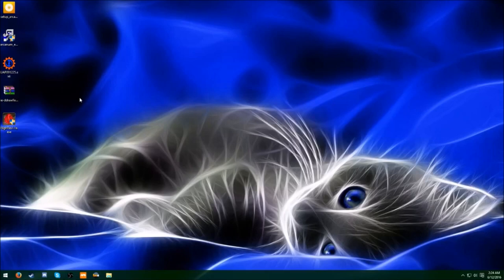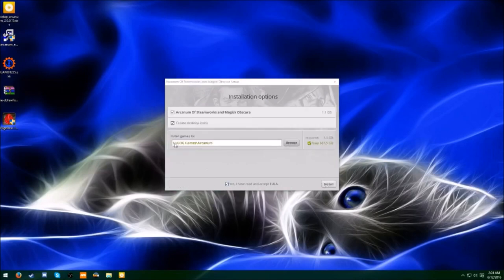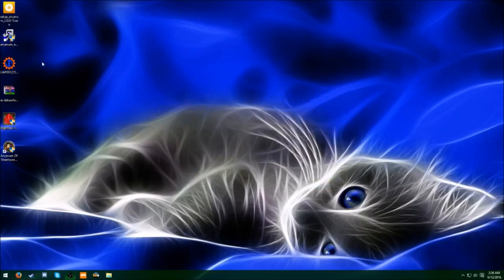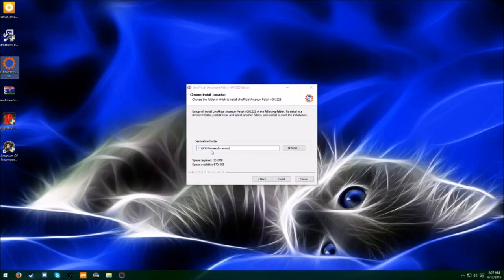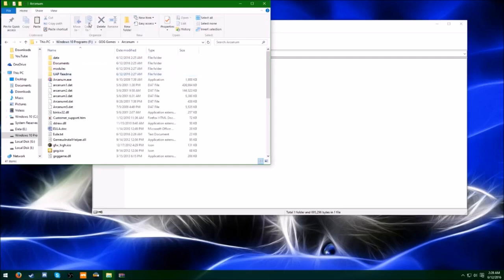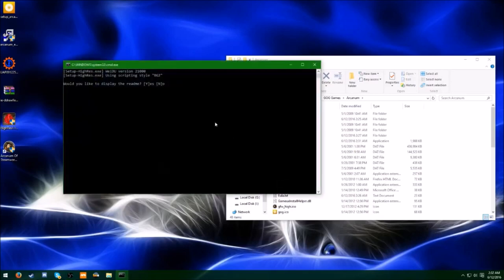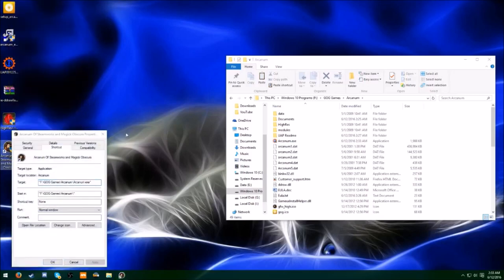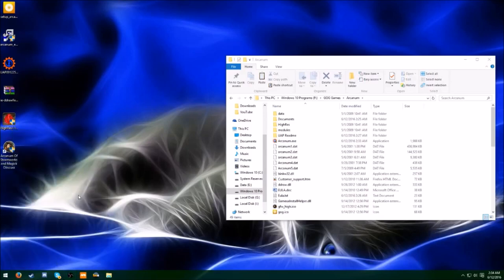Arcanum Installation on Windows 7/8/10 with 1.0.7.4 and Unofficial Patches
for more gaming content!

Getting Arcanum running well on Windows 7/8/10 can sometimes be tricky, so allow me to show you some tricks that I have learned to do so!

The text that I entered after the quotation mark in my Arcanum shortcut's "target" is as follows:
-doublebuffer -no3d

If you wish, you can also use the following:
-scrolldist:0 -- This enables you to scroll an endless distance. (Hit the HOME key in-game to return to your character.)
-scrollfps:70 -- This allows smoother scrolling.

This should make the "target" of the shortcut look something like this:
"C:\GOG Games\Arcanum\Arcanum.exe" -doublebuffer -no3d

Of course, your Arcanum directory may be different than that. The most common are C:\Sierra\Arcanum (CD version) and C:\GOG Games\Arcanum (GOG version).